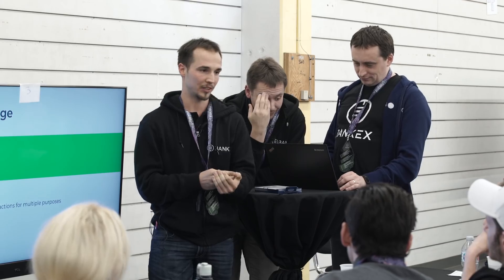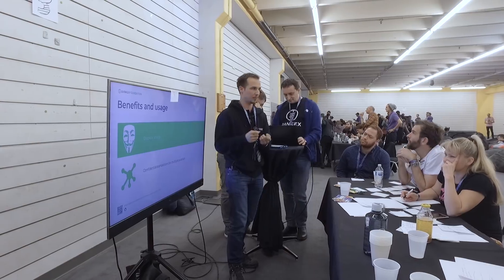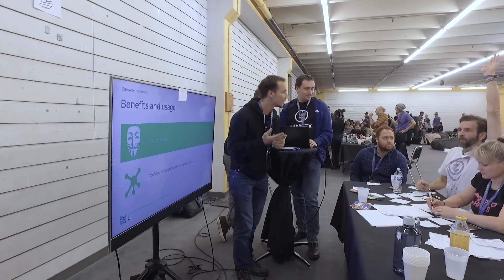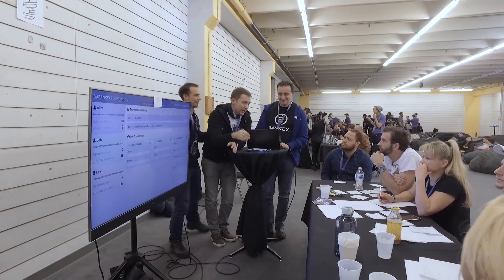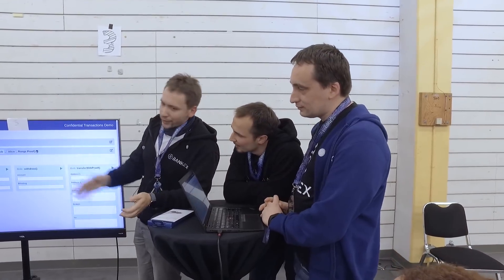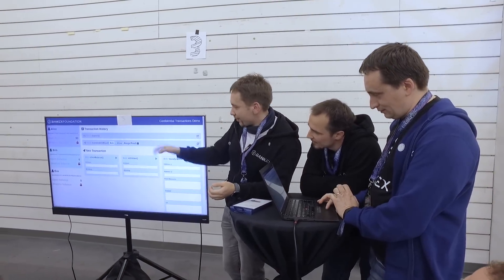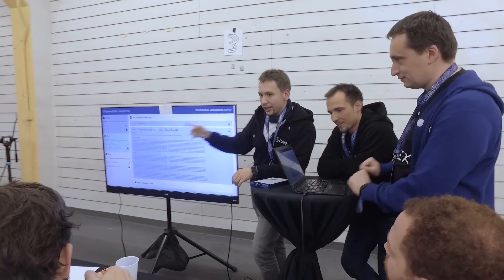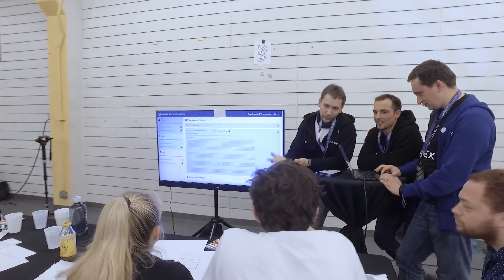ETHDenver. Confidential Transactions Award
Vitalik Buterin suggested on ETHWaterloo: scalability and privacy. We tackled scalability with Plasma implementation.Initially, we thought about privacy in Plasma to hide user outputs. But than we have found the Stanford research about how to make transactions on Ethereum completely private using smart contracts for voting for example.
This idea was implemented during the weekend and got an award on ETHDenver hackathon.